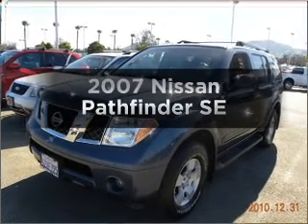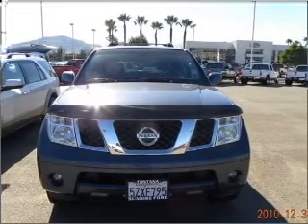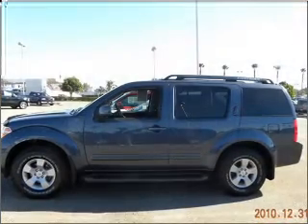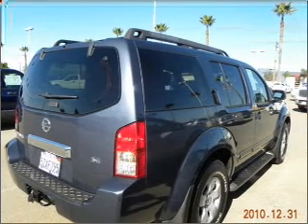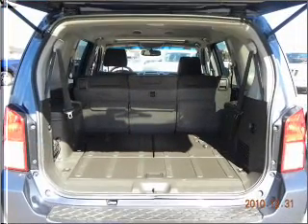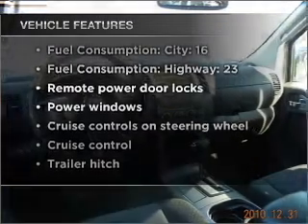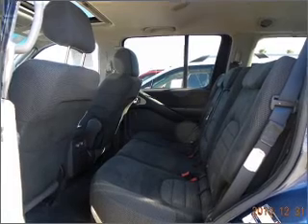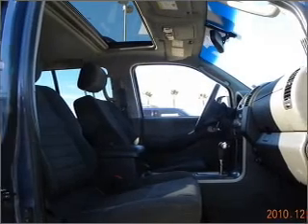2007 Nissan Pathfinder - FONTANA CA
Year: 2007
Make: Nissan
Model: Pathfinder
Trim: SE
Engine: 4.0 liter 6 cylinder 24 valve
Transmission: 5-Speed Automatic
Color: Blue
Mileage: 62038
Address:
16005 VALLEY BLVD